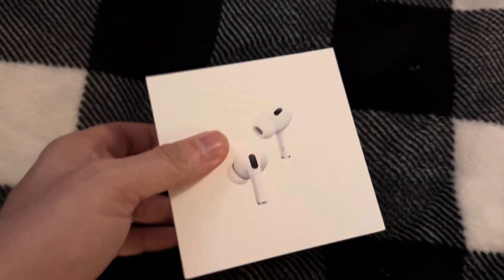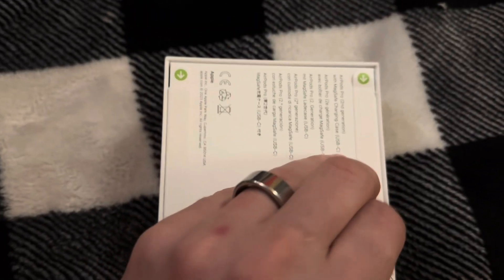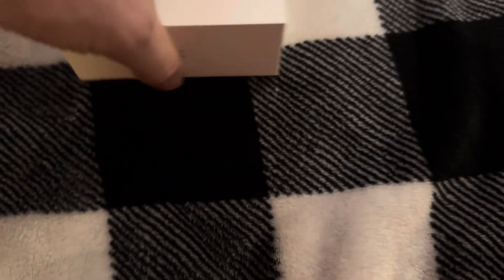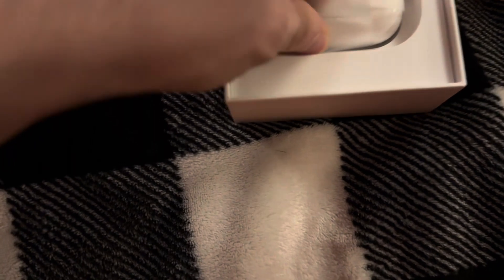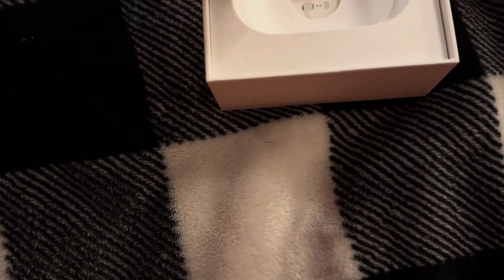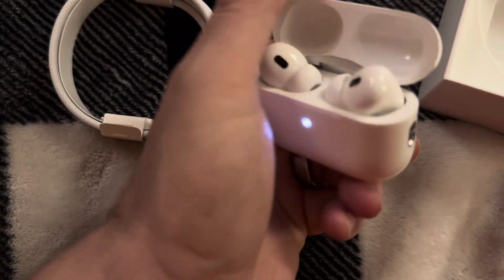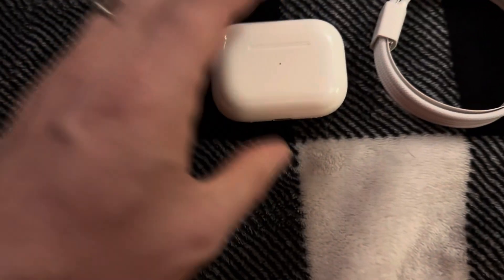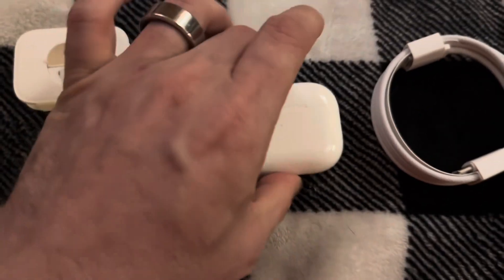Unboxing Air Pods Pro 3